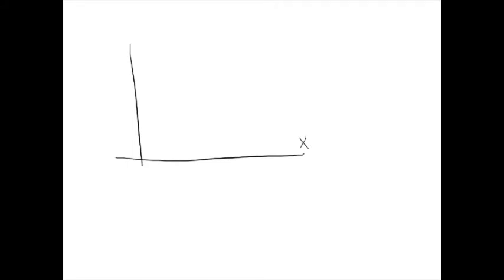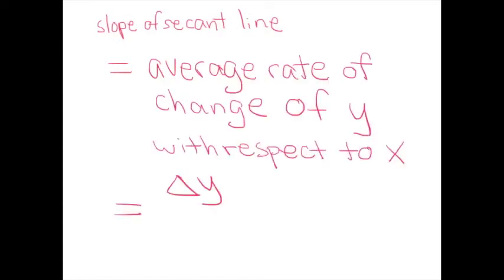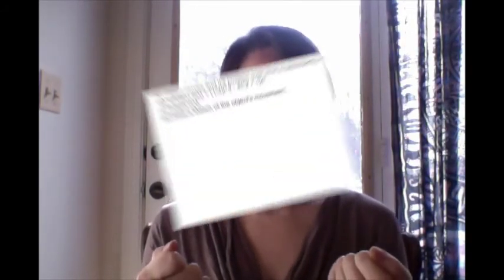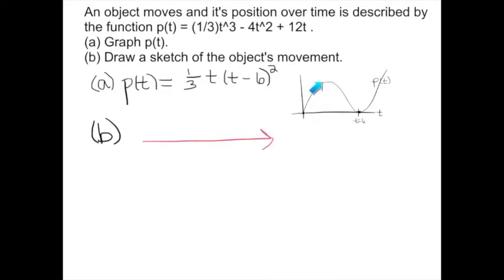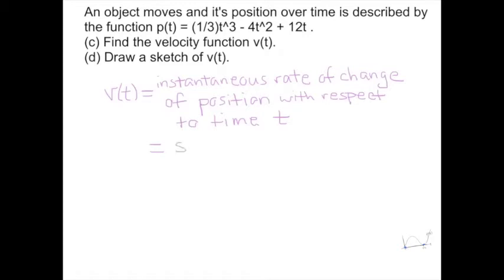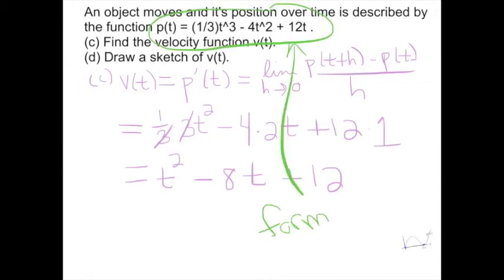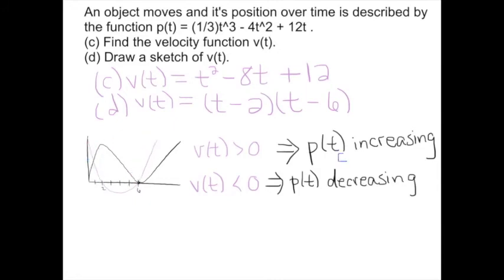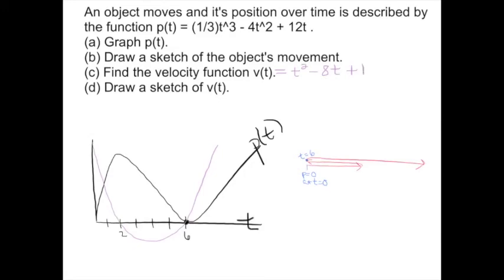Calc I: 04b - Applications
Why do we care about derivatives?  In this video we talk about how Calculus applies to real life.  Noteguides and more for videos in this series can be found